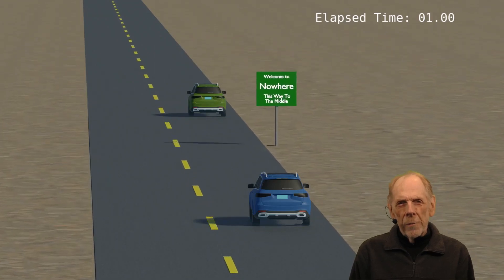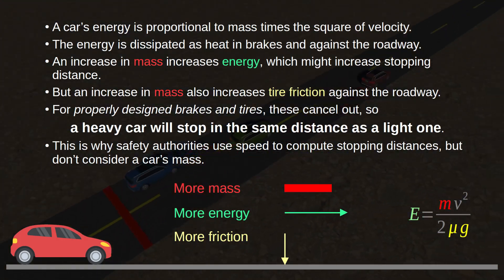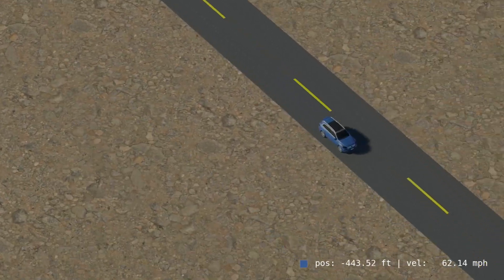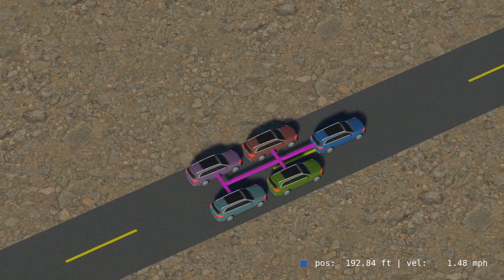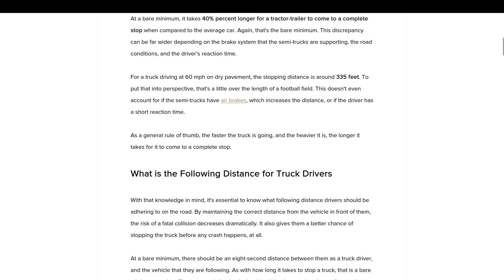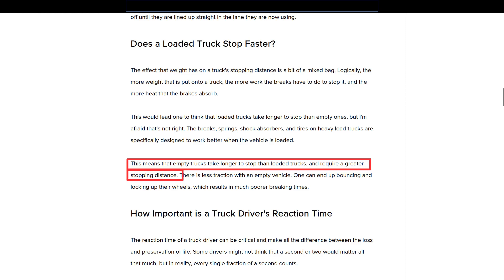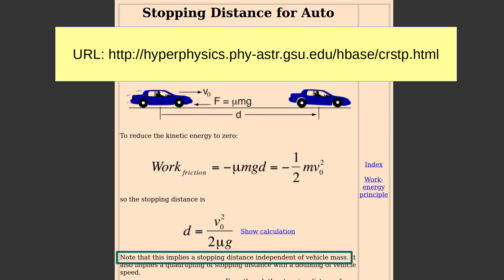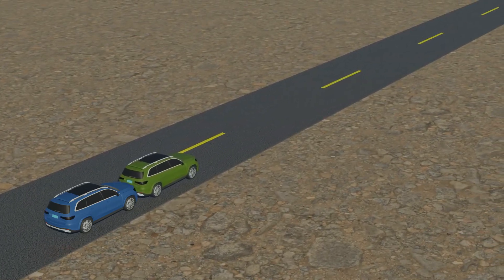Car Safety Myths: Exposed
This video uses computer modeling to falsify a commonly-held belief about car braking distances, as well as providing important auto safety tips in computer animation form.

Index:

00:00 Introduction
00:55 Speed versus Stopping Distance
00:57 Braking Distance Myth
01:12 Braking Distance Reality
01:43 Braking Distance Computer Model
02:11 Mass versus Stopping Distance
03:34 Vehicle Mass Popular Myth Disproven
04:57 Tire Loading Issue Explained
06:37 Online Misinformation
10:10 Three Second Rule
10:38 Driver Safe Interval Test
10:58 Emergency Stop Computer Model
11:18 Poor Visibility Dangers
12:07 Closing Remarks
12:50 End